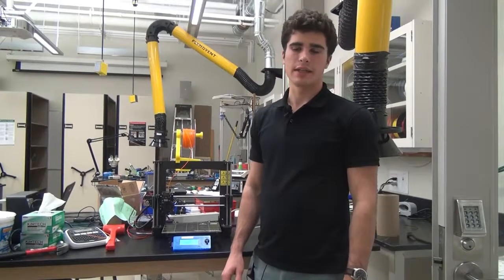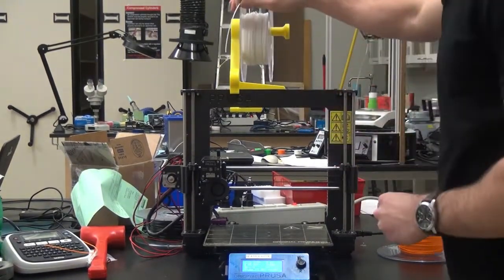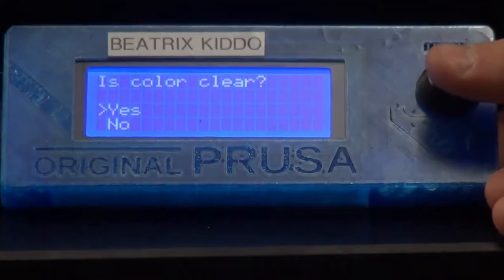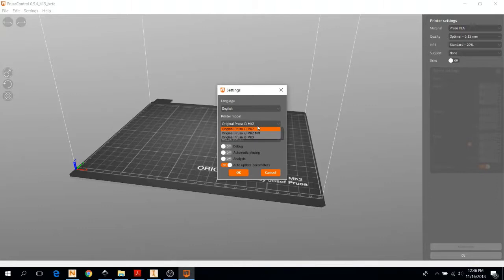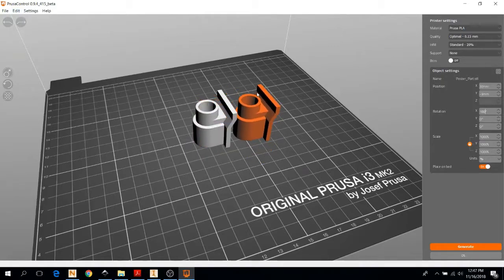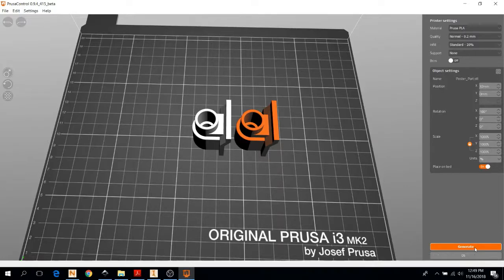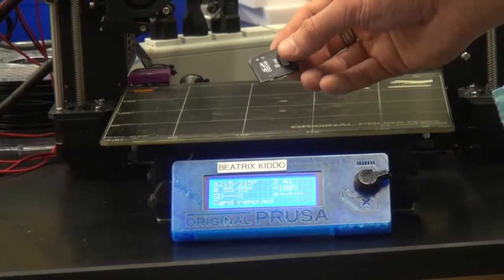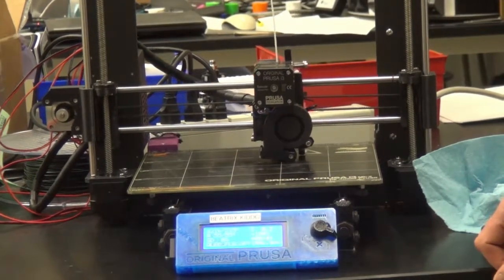Prusa printer tutorial (Shack)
Tutorial on how to use the Prusa printers in the shack.